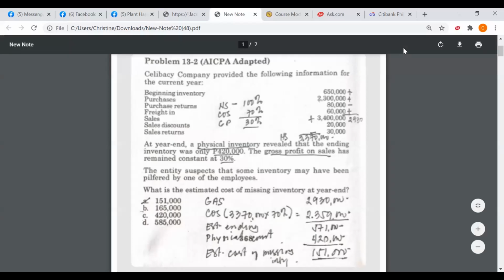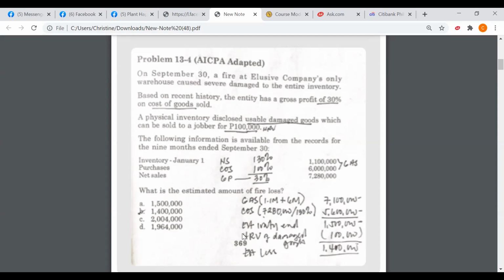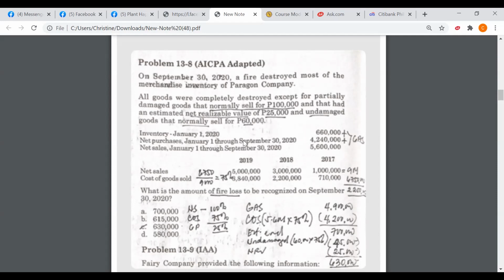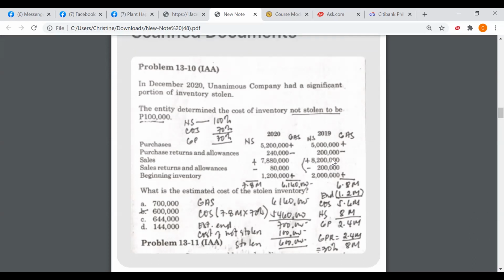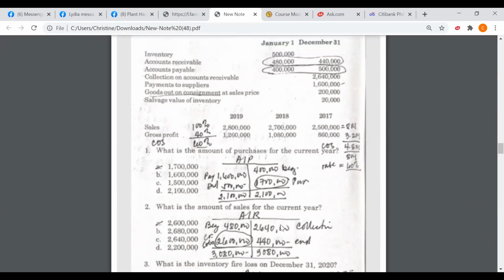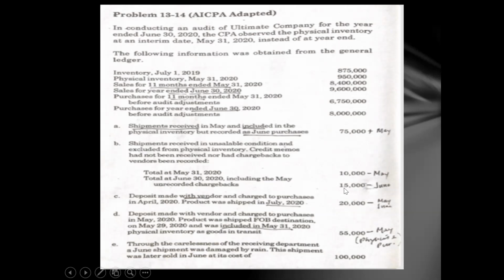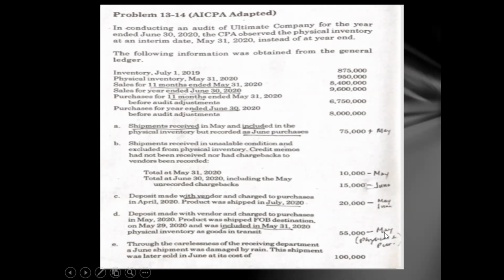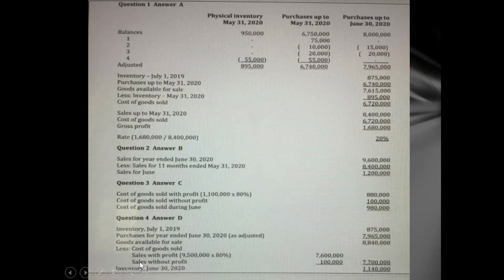Module 3 Chapter 13 MC Problems even nos Lecture Video